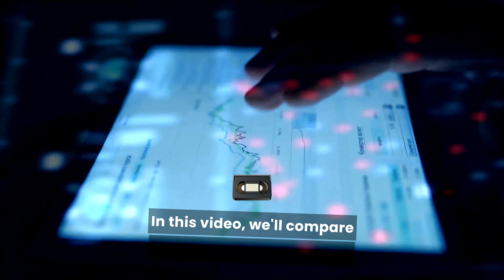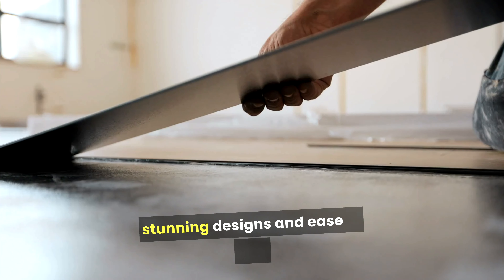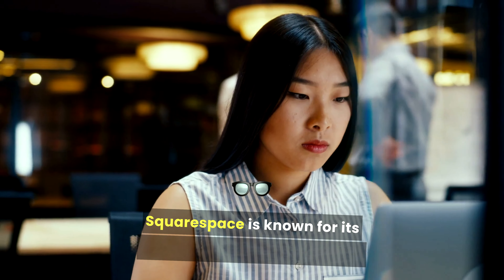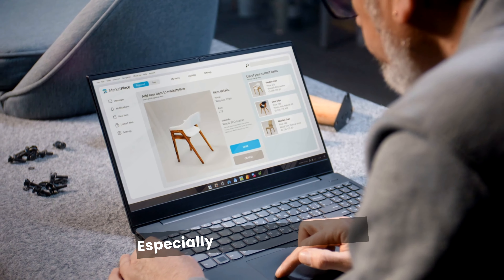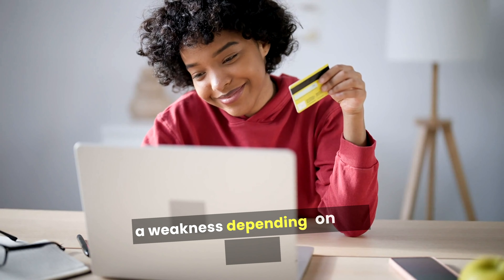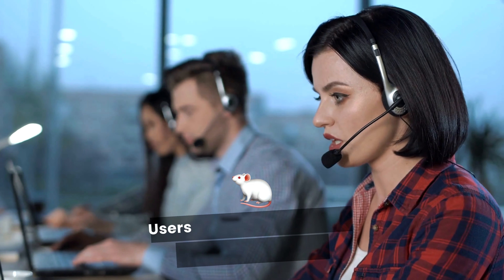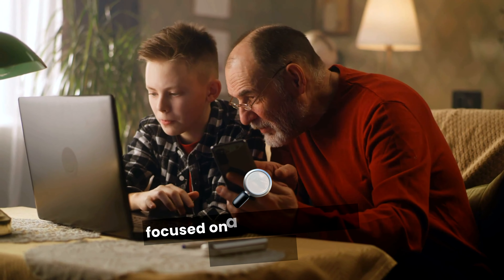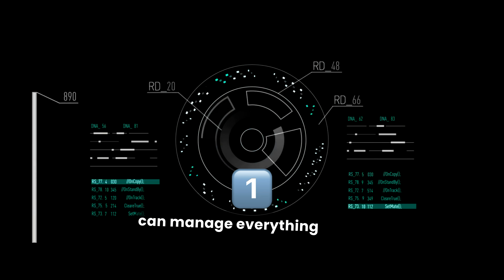Bluehost vs Squarespace: Which is Better for Your Website?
When comparing Squarespace vs. Bluehost, it’s helpful to look at what each platform offers and their pricing. Bluehost is primarily a web hosting service, while Squarespace is a website builder known for its beautiful templates. In a Bluehost vs. Squarespace pricing comparison, you’ll find that Bluehost tends to be more affordable for hosting, especially if you need more technical features. On the other hand, Squarespace is easy to use, allowing you to create a professional-looking site without any coding. If you’re wondering how to get started with Squarespace, their platform offers plenty of guides to help you set up your site. Overall, many users in Squarespace reviews appreciate its design flexibility, while Bluehost is praised for its hosting capabilities.